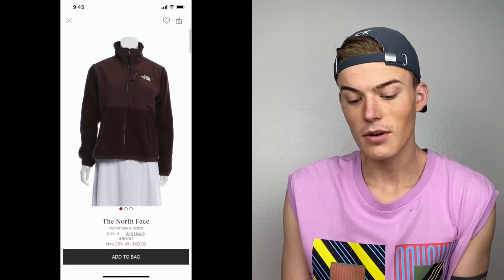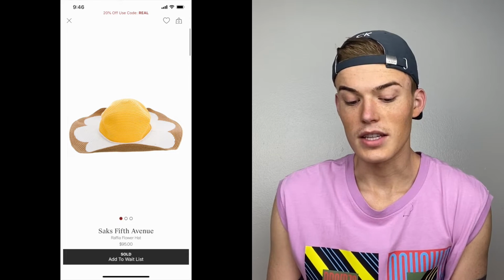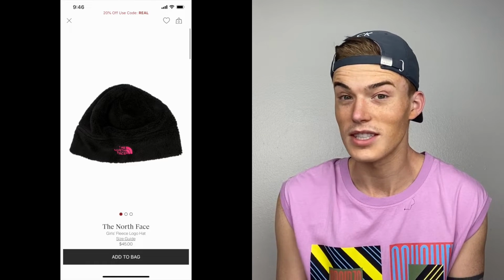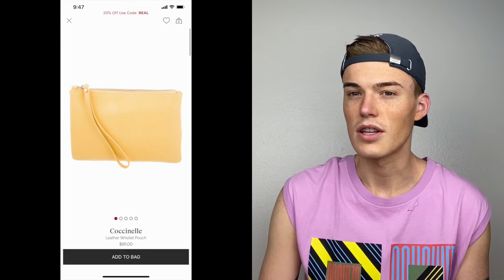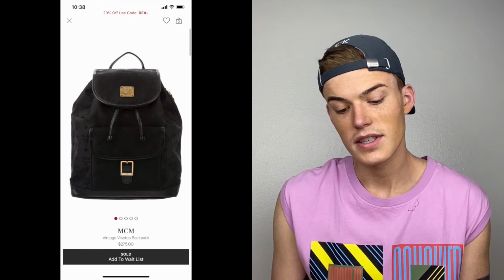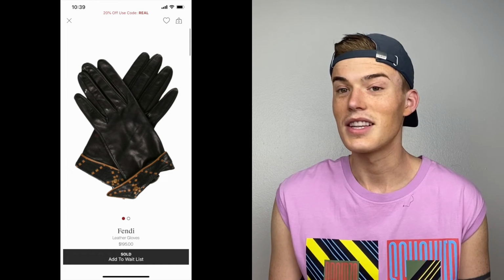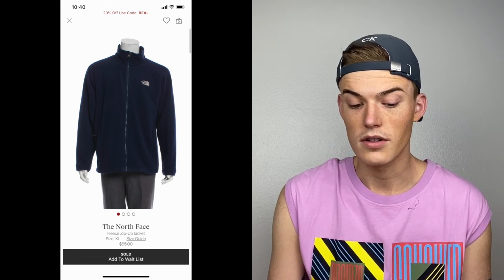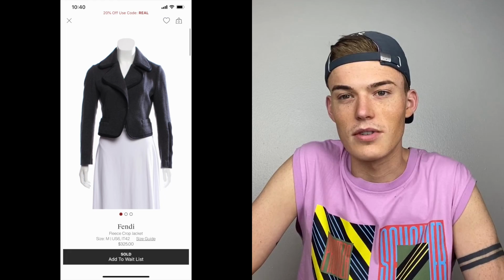The RealReal February 2020 Update